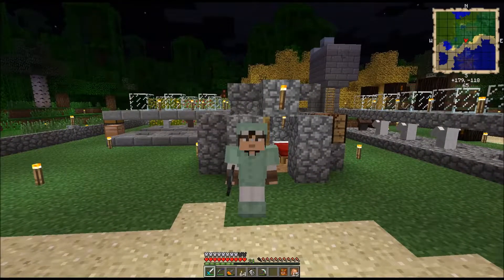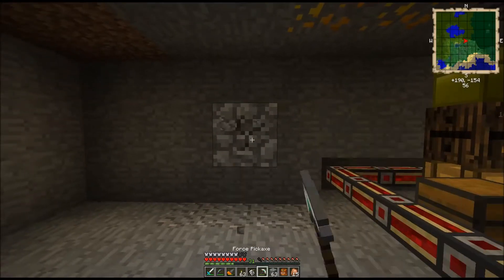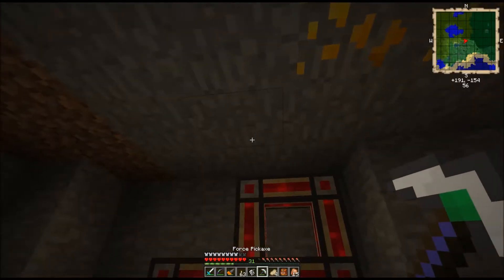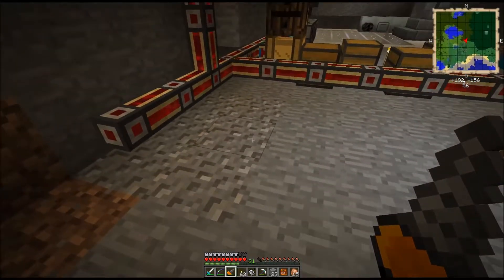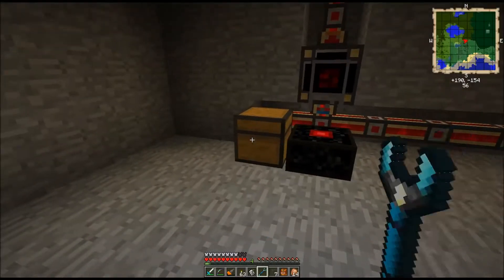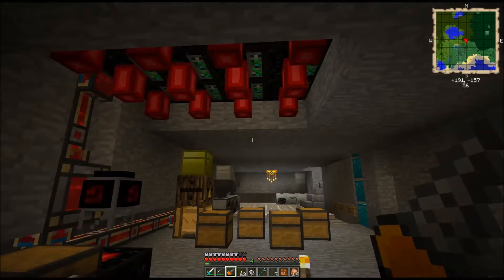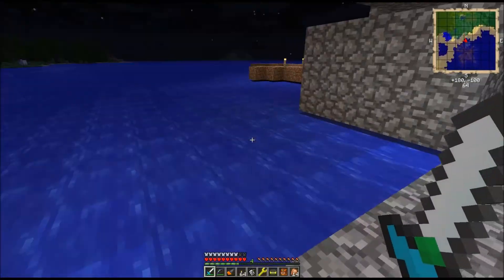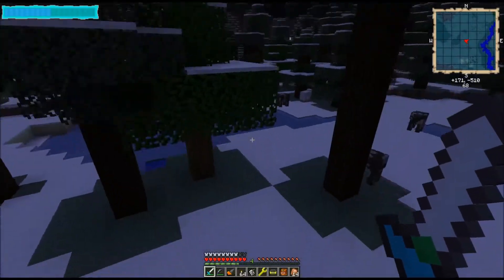FTB Unleashed LP S01 E06 (Lasers!!!!)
Today we setup an assembly table, with LASERS!!!